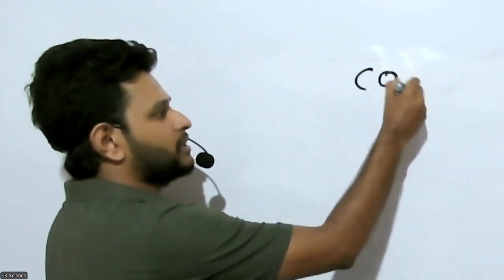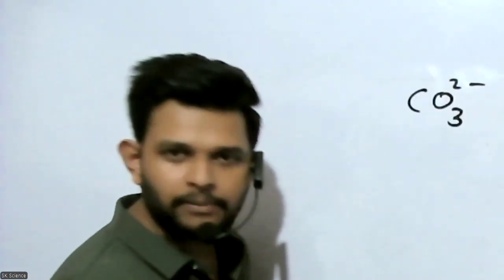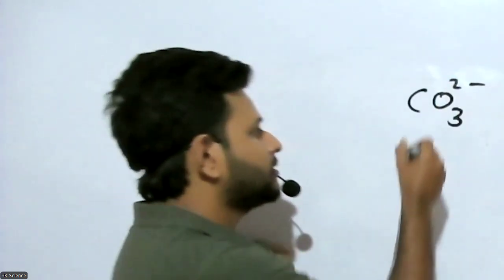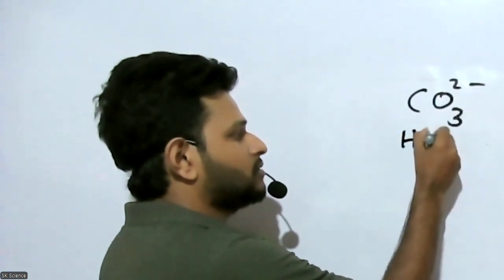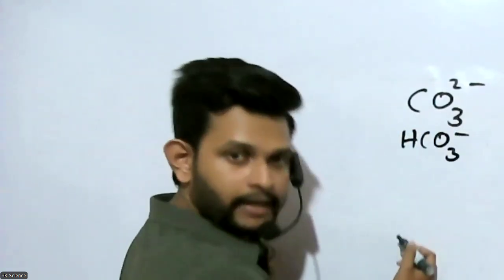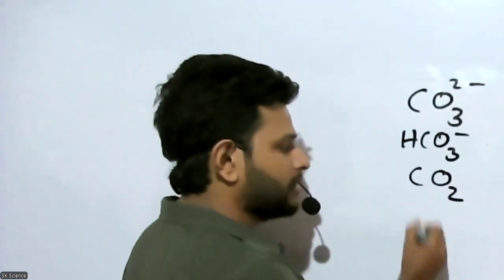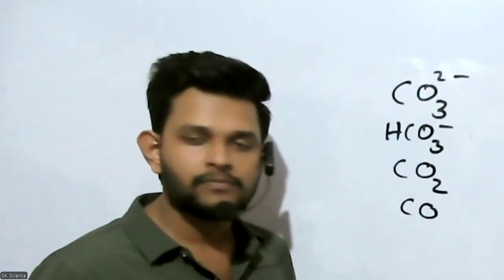Grade 10 science lesson 1 part one short review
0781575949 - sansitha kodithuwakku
science and maths english medium
zoom class grade  06  - 11
class walata sambanda wimata -  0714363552 mem ankayata whats app msg ekk danna .